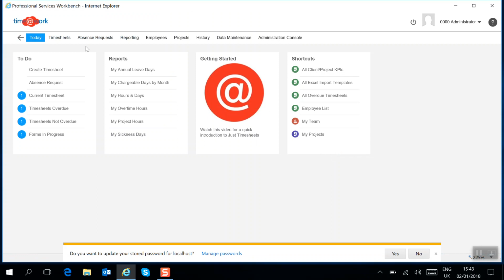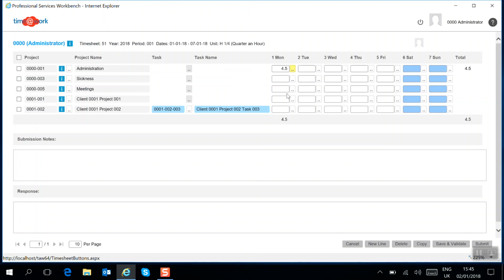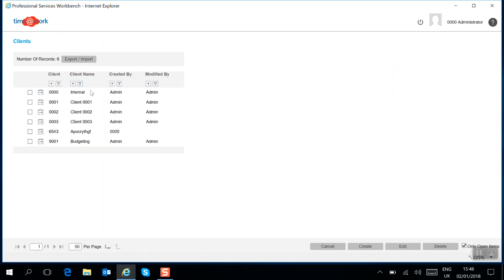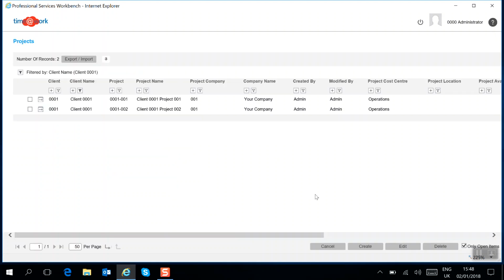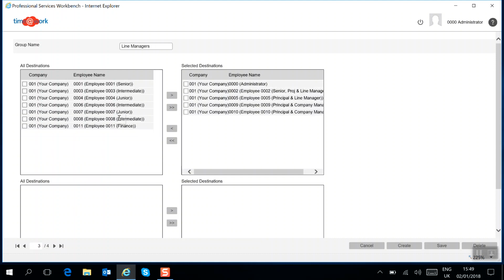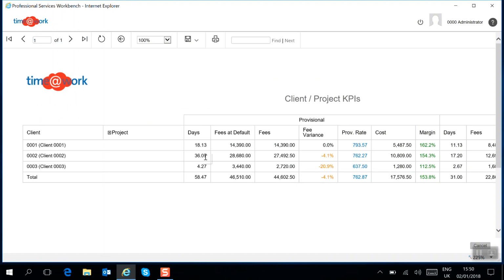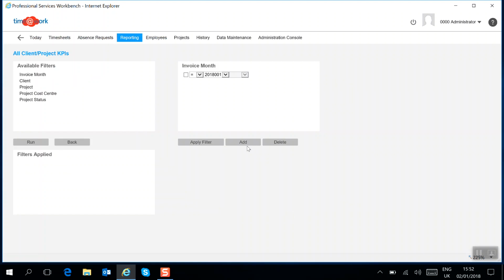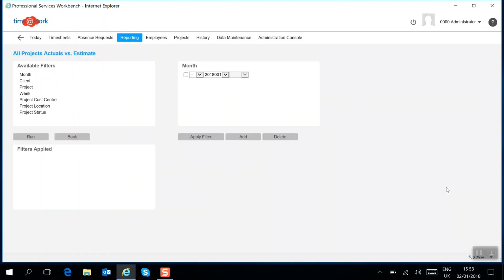Just Timesheets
Describes the features of systems@work Cloud - Just Timesheets